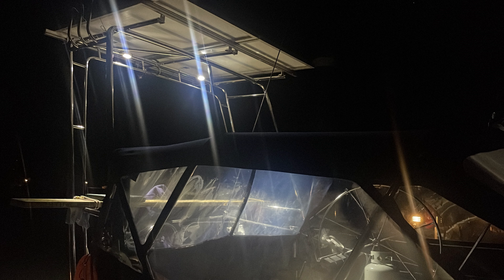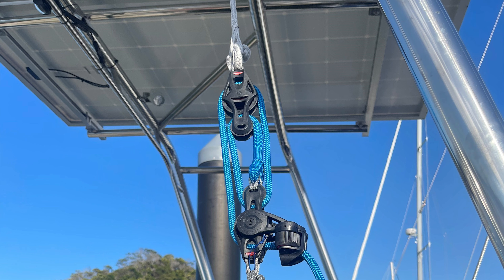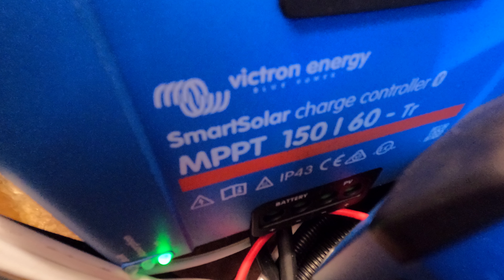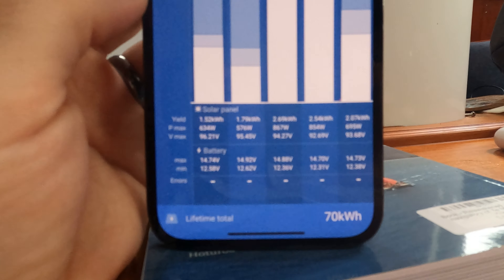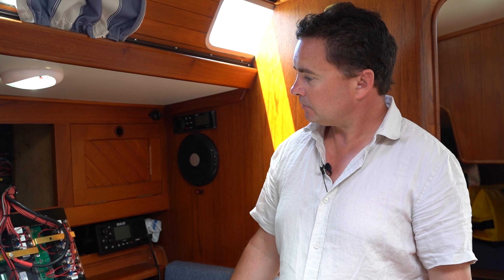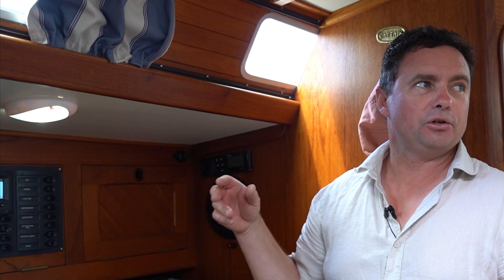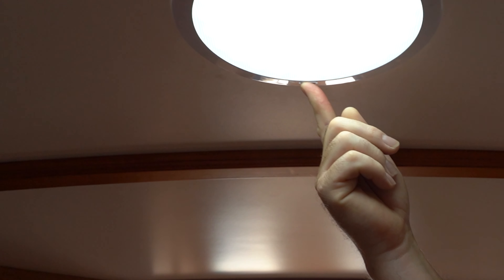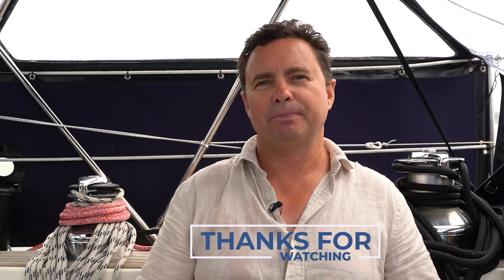A review of our major electrical upgrades on our sailboat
Episode 020
We have done so much work and upgrades to Tāiko since buying her in 2020.  One of these upgrades is our electrical system. Adam has worked very hard figuring out our electrical system from installing new AGM batteries to designing a solar arch that would meet our needs living off grid.  It's amazing what Adam has learned since we bought Tāiko, and each day we become more confident in being self-sufficient.  In this video, we share with you a number of electrical upgrades that we have undertaken on Te Tāiko since we bought her.  The upgrades include:

• New solar system including arch
• Solar controllers
• Battery bank
• Shore power charging
• Switch board and electrical components
• Navigation light and rewiring
• Interior LED
• Bilge pump system

We’re Adam and Vicki. After a few years of studying and working hard we decided it was time to make a change. We needed a change that would allow us to spend more time together, give us a better work/life balance, and the freedom to travel. While we still had time on our side, we wanted to use it to live rather than use it to chase money. Learning to sail was the answer. In December 2021 we moved onboard Te Tāiko, a Chico40, and since then we have been so fortunate to explore many of New Zealand’s pest free islands and its beautiful anchorages.

With our love of travel and adventure, this lifestyle has enabled us to experience so much more than we could ever have imagined. From new experiences to meeting incredible people along the way, our life has been enriched in so many ways and makes us ever so more appreciative of our environment and the footprint we leave behind. Tāiko is our floating home. She gives us the freedom to go anywhere the wind and weather allows. By living a more minimalistic and sustainable lifestyle, she has provided us with a better work/life balance and has taught us to live and be present more in the moment.

Tāiko has also taught us to be more independent and less reliant on services. Some of these experiences have taken us out of our comfort zone many times but as the saying goes, ‘a comfort zone is a wonderful place but nothing grows there’. Our plan is to do blue water cruising. So, over the next year we will be completing some maintenance work on Tāiko and be getting her ready to meet New Zealand’s category 1 requirements to be able to go offshore. In the meantime, follow along with us as we navigate this new lifestyle whilst sharpening our skills exploring New Zealand waters.